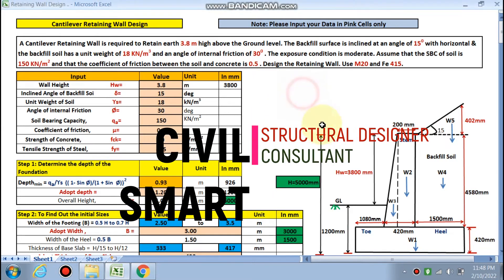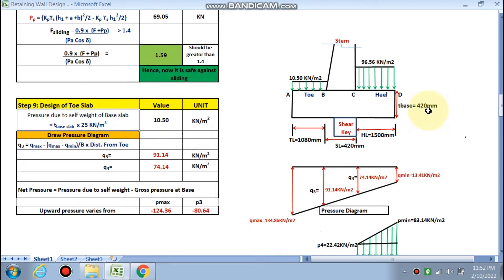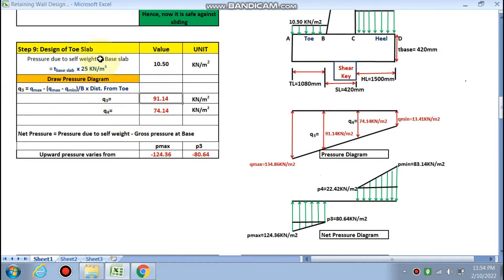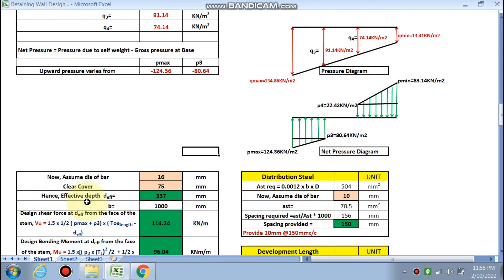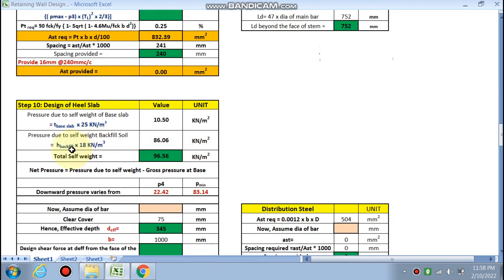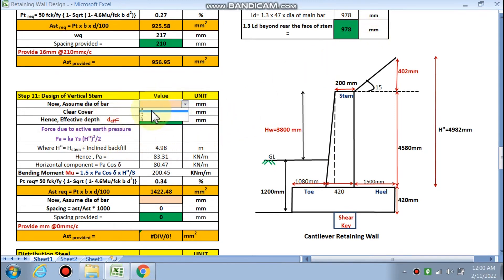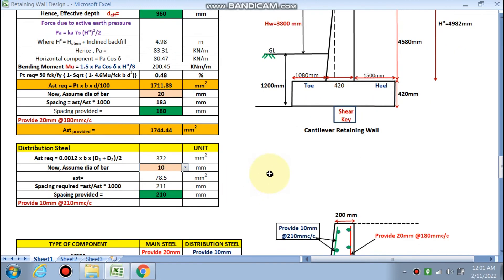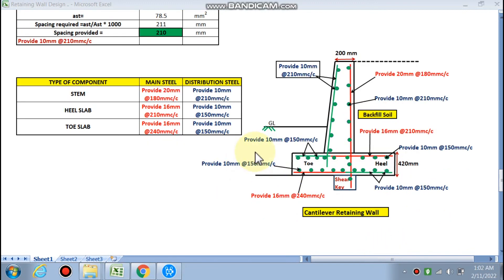CANTILEVER RETAINING WALL DESIGN (PART-2)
This Part-2 includes design of the following as under:
1. Design of the Toe Slab.
2. Design of the Heel Slab.
3. Design of Vertical Stem.
4. Detailing of the Reinforcement in the Stem, Heel and Toe portion in Retaining Wall.